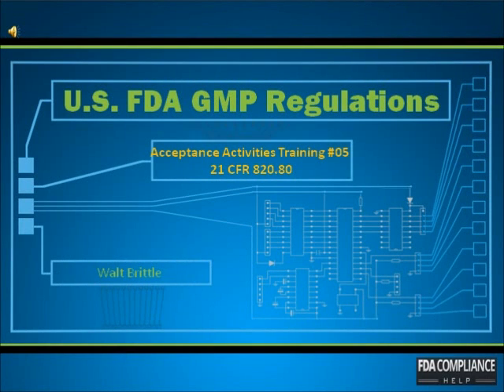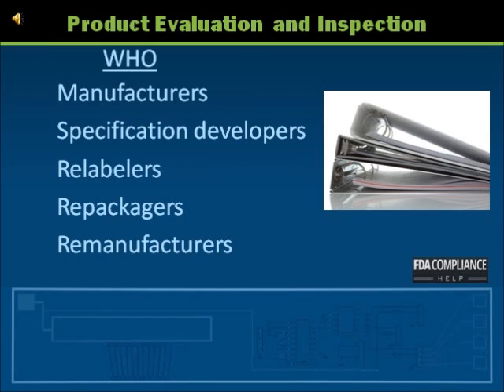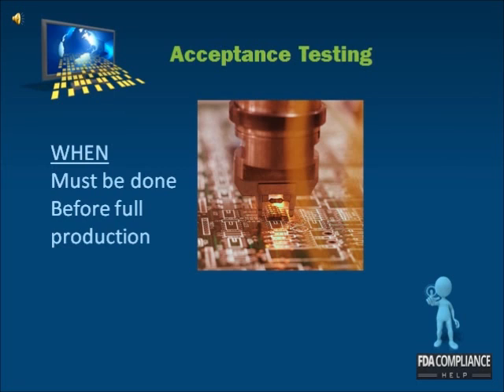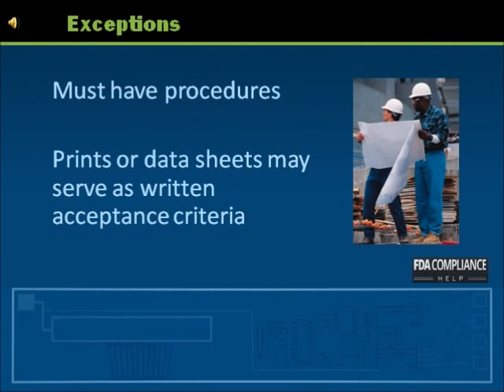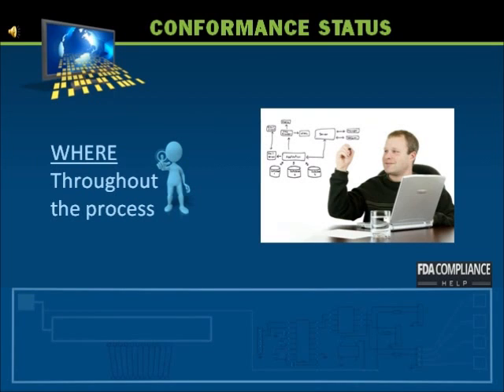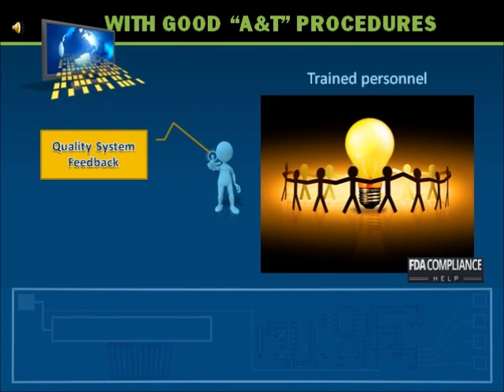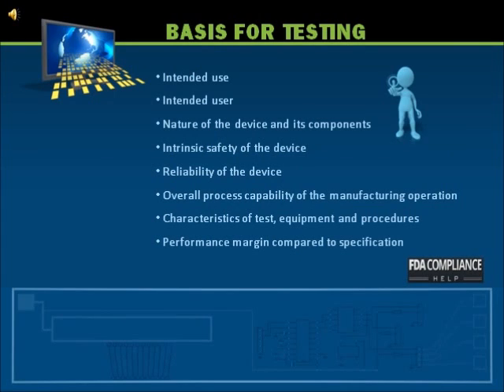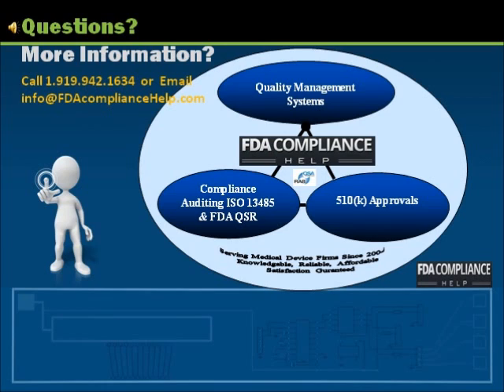U.S. FDA Regulaitons Training 05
Acceptance Criteria GMP Requirements